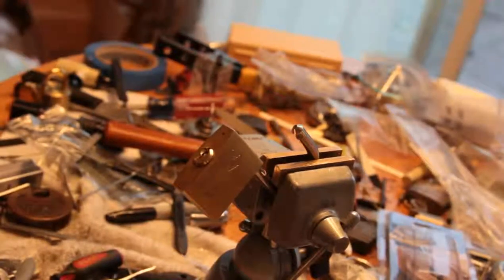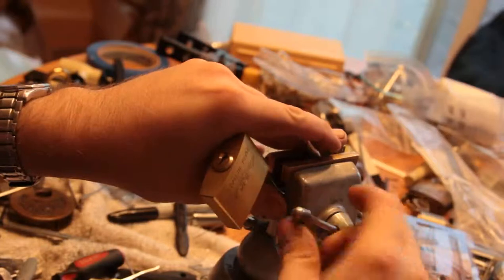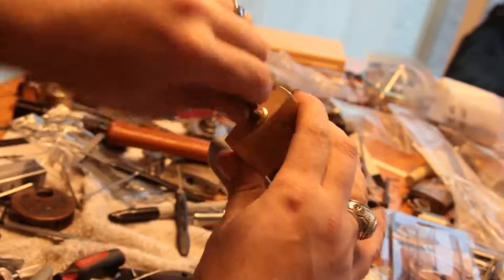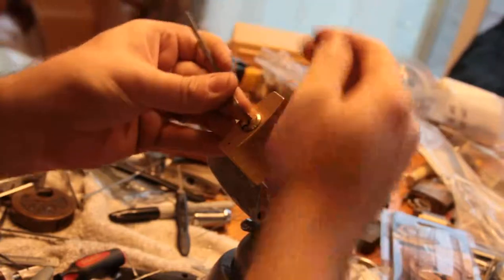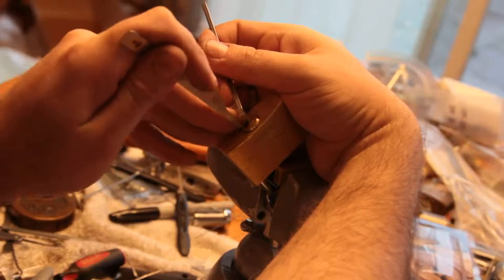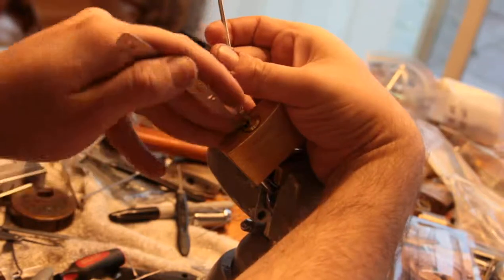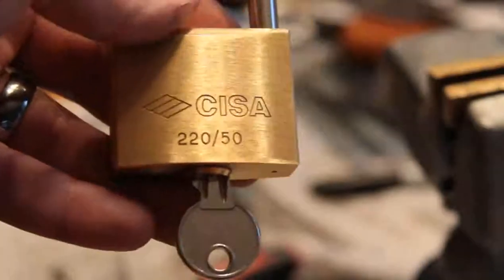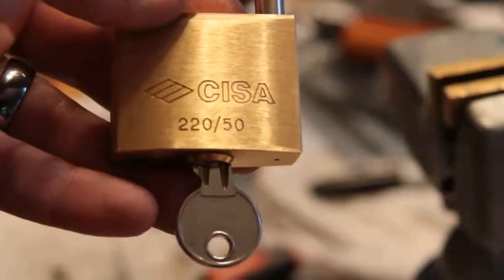(072) CISA 220/50 Padlock SPP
On the previous take, I had this open about 30 seconds after the camera timed out. :(

So, I picked it again. It took long enough, but it was a fun lock. The last reset was at 06:25 or so. Skip to about 08:40 for the miraculous opening. So about 2.5 minutes on the last go. Not horrible.

And, of course, it looks like Mech busted his open in less than two minutes. Guess I need more practice... :D